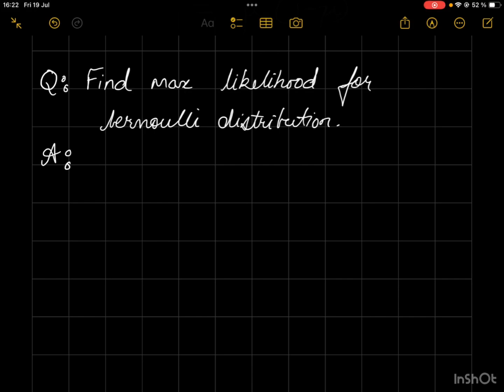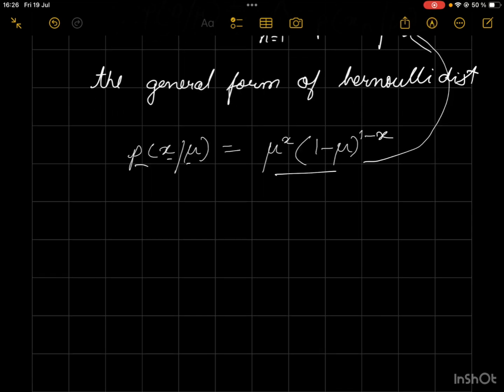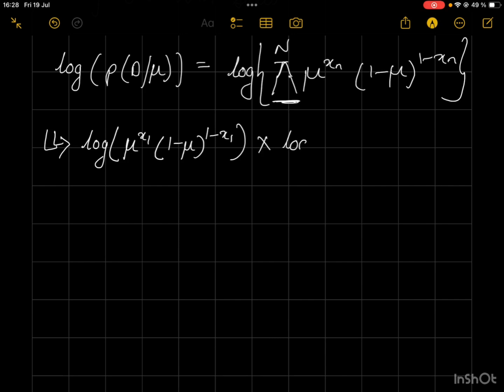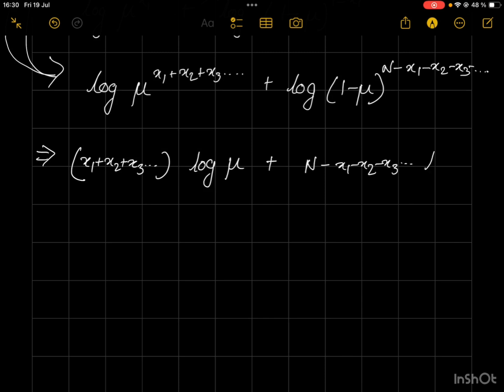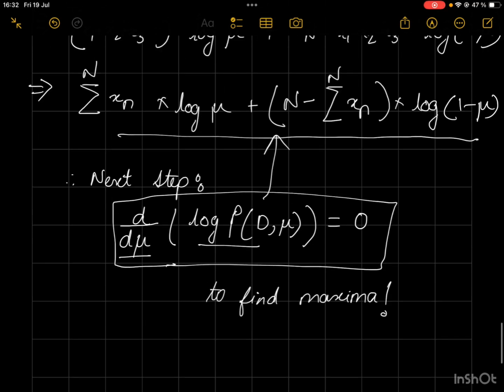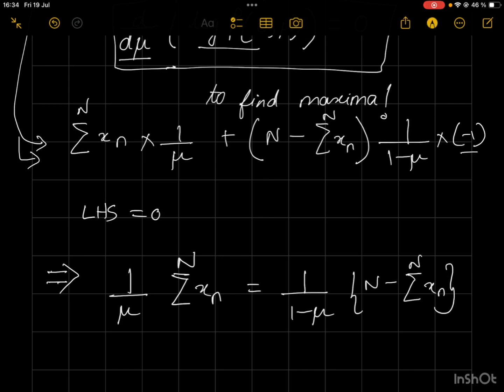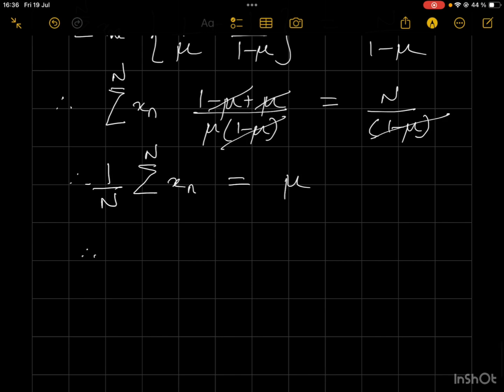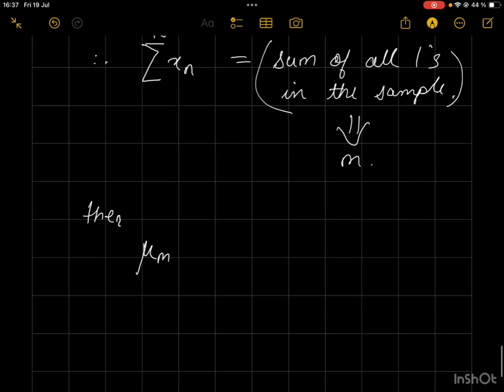Maximum likelihood derivation for bernoulli distribution by hand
Mathematical derivation for bernoulli distribution's maximum likelihood 🙂